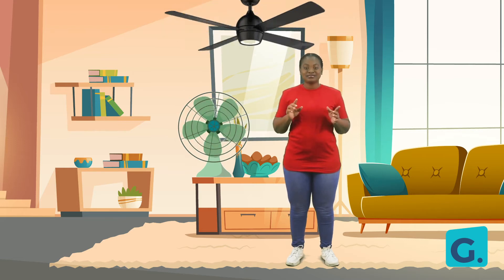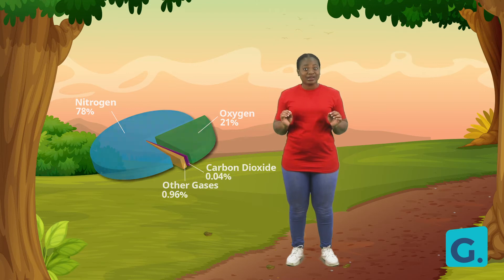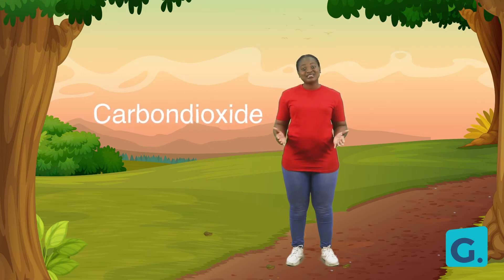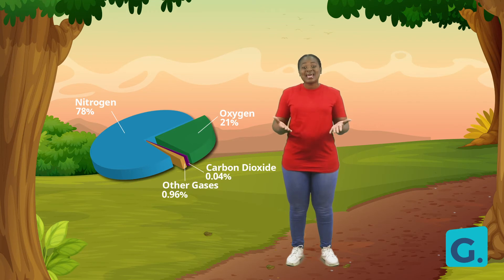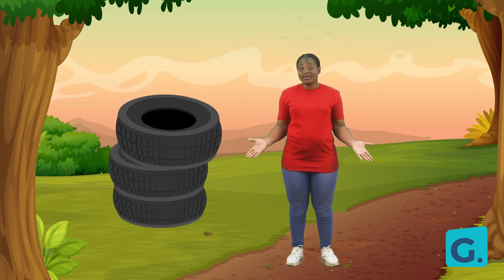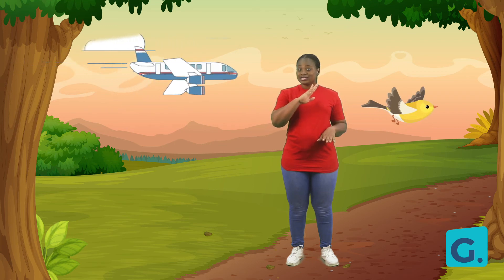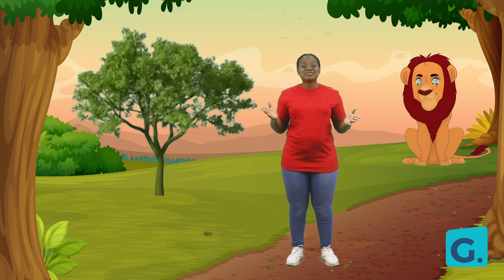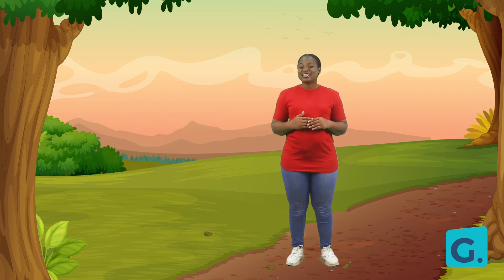Air | Primary Basic Science | Learn on Gradely.co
Discover interesting videos on Basic Science to make learning fun for your students.